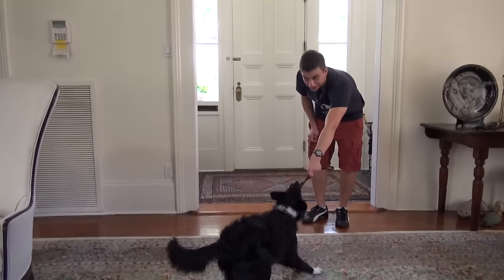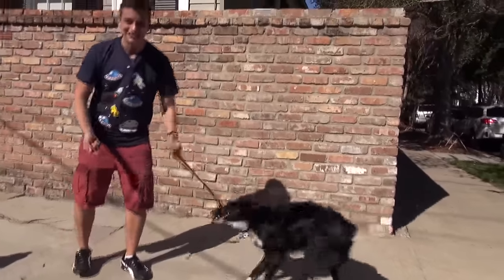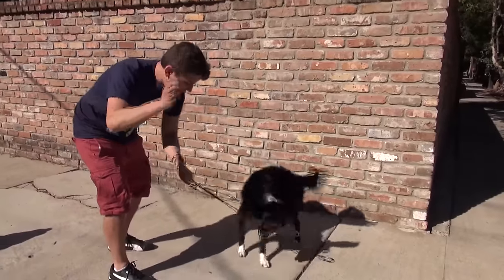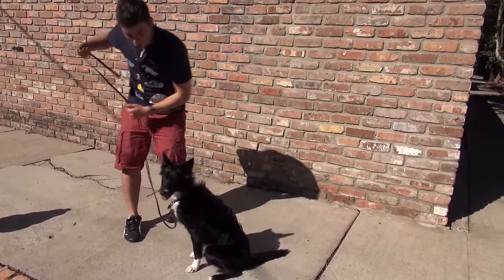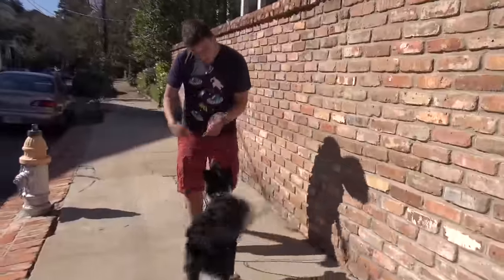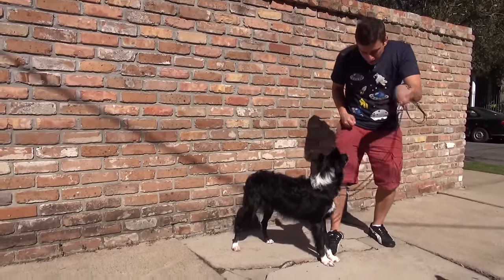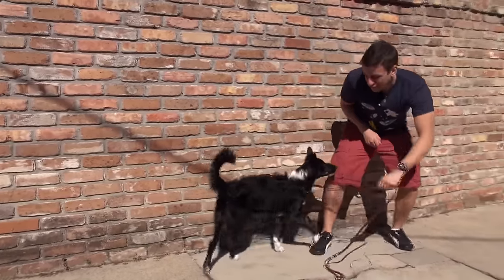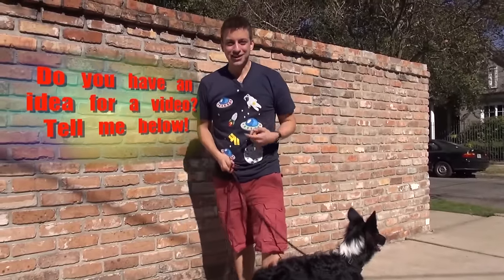How To Stop PUPPY BITING on a Leash!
Help the Dog Training rEvolution do more and get better access to me to help you with your dog starting at $2 a month!

So you have a new puppy or dog and you want to take him or her on a walk. You attach the leash and discover that your dog is far more interested in biting and plying with the leash than taking walk! What do you do? I'll show you in this video!